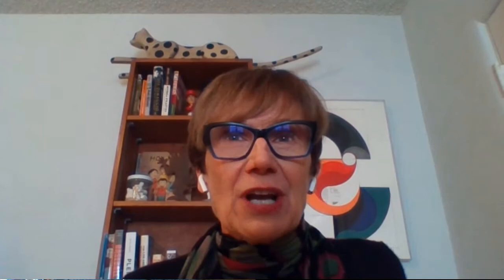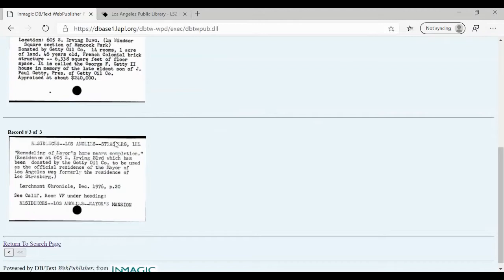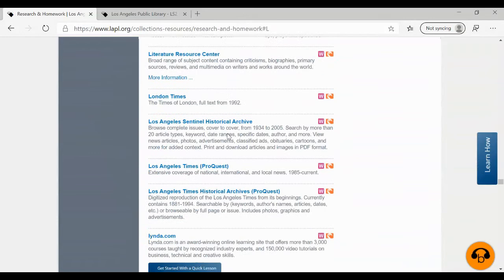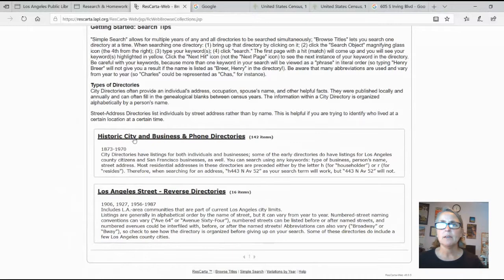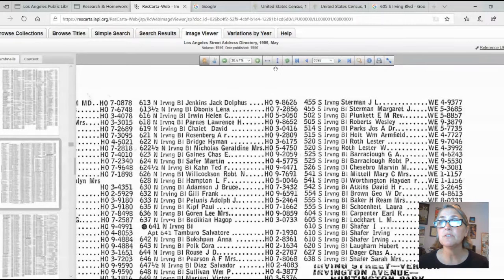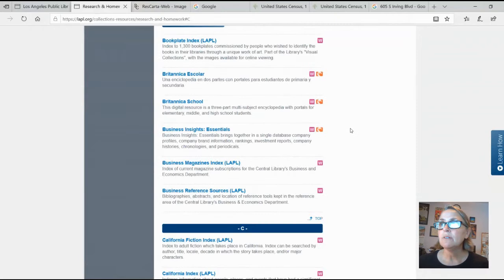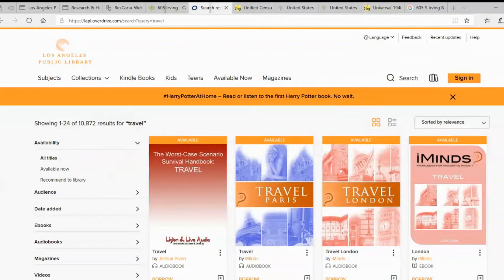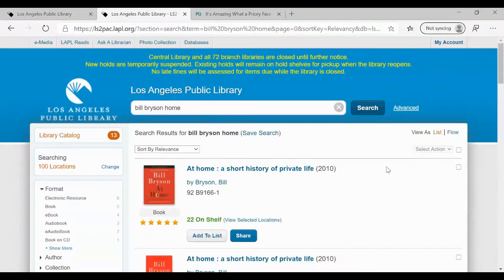Ask a Librarian Live: History & Genealogy